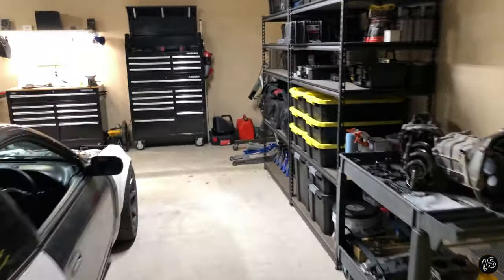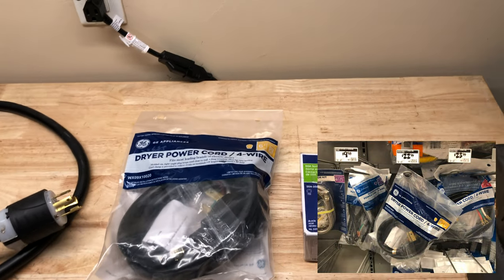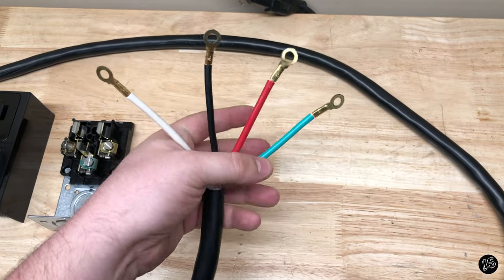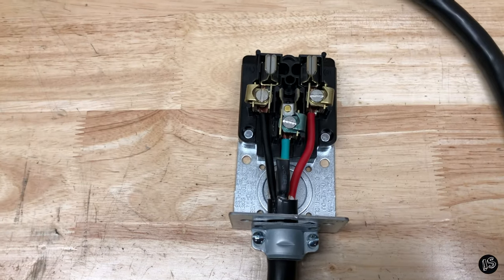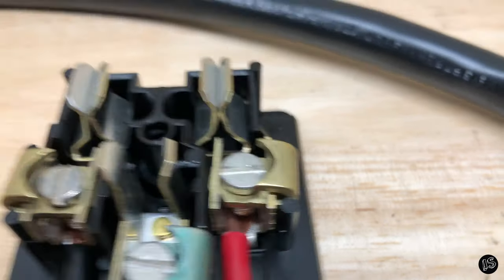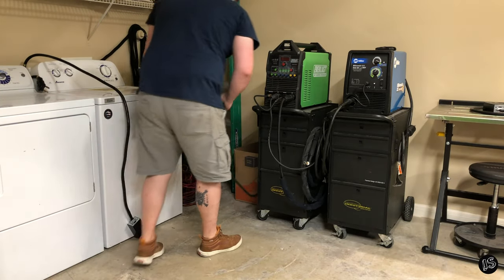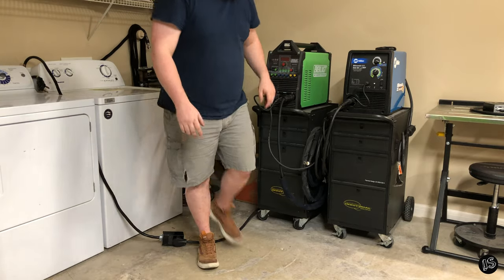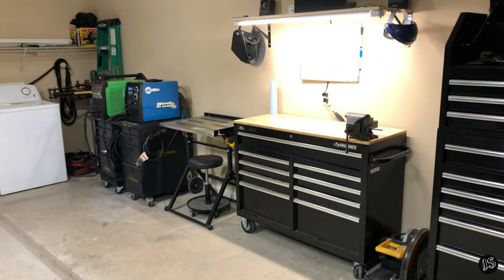DIY Welding Extension Cable [Dryer's 220V Outlet] | Tutorial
Quick tutorial illustrating how to build a simple welding extension cable to go from a 4-prong dryer outlet to a 3-prong welding receptacle.